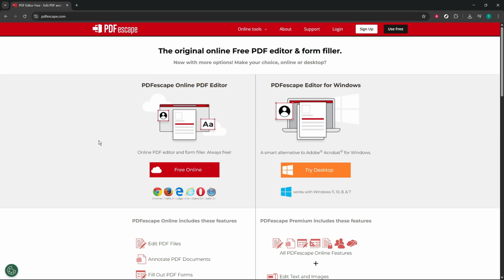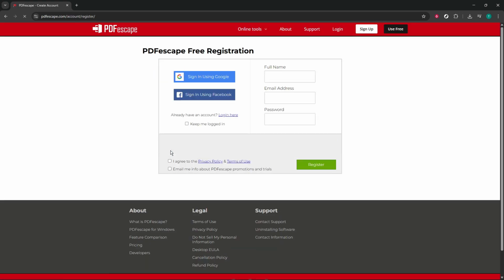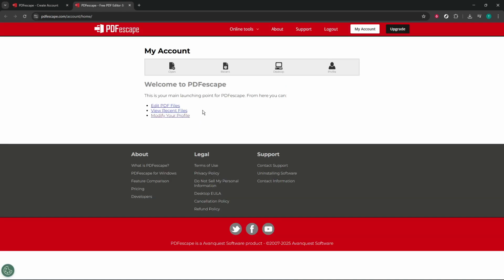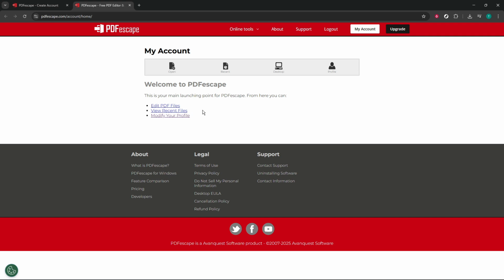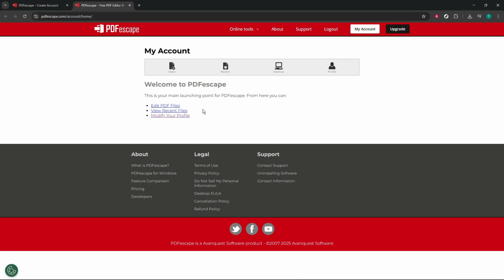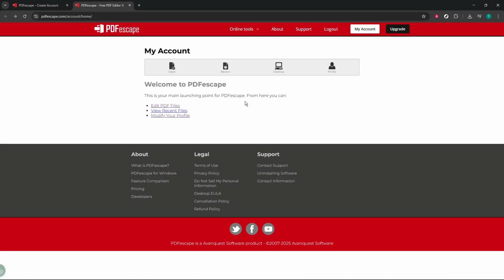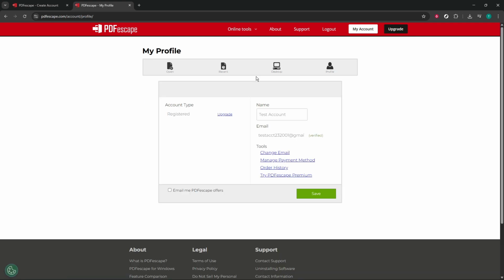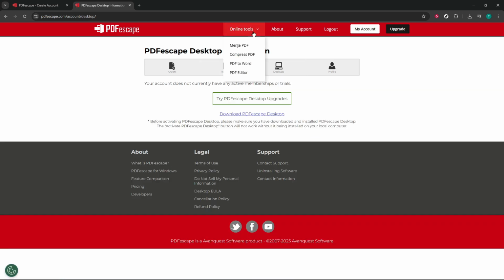How To Use PDFescape (Quick Guide)